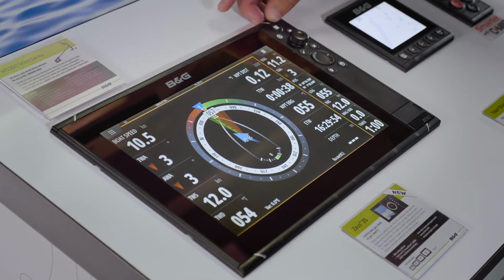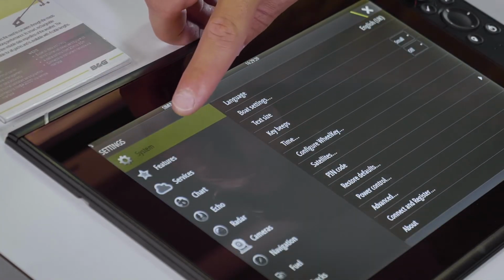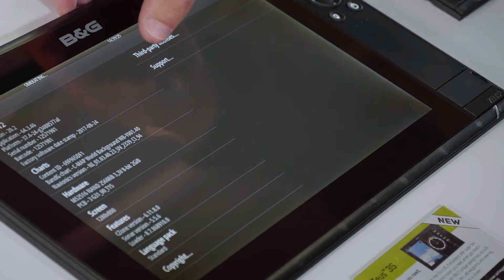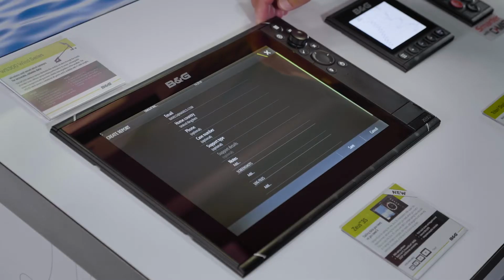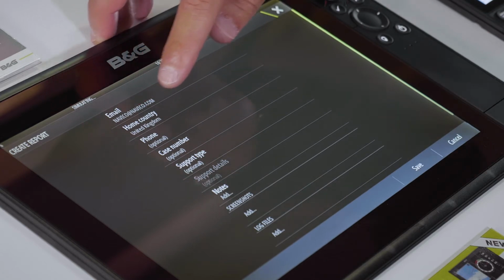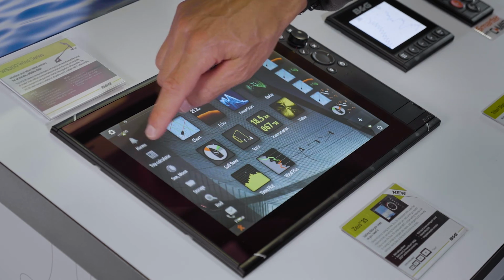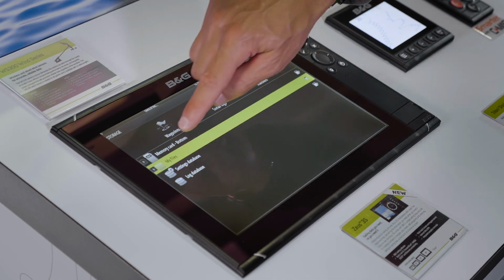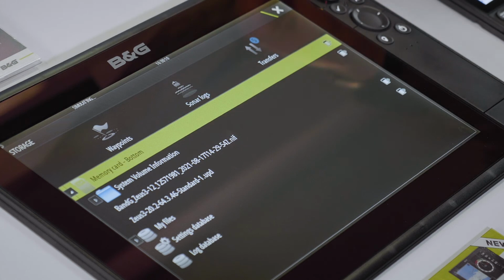B&G Tech Tip | How to download chartplotter system information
If you need support with your equipment, service will likely ask you for a NIF file, here's how to download one.

There's a lot more great B&G content out there. Follow our channels to stay updated with all the latest B&G news and stories.